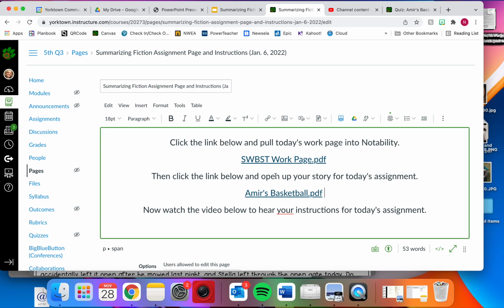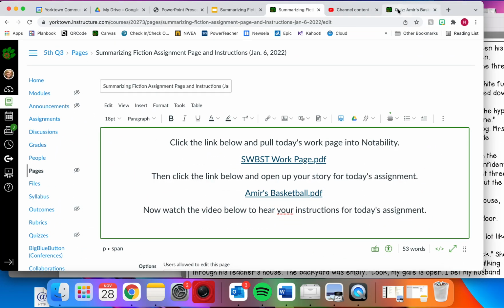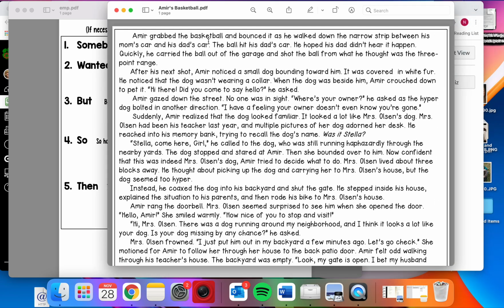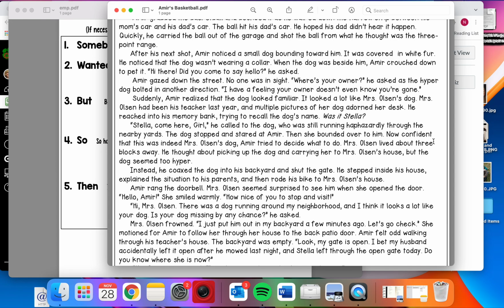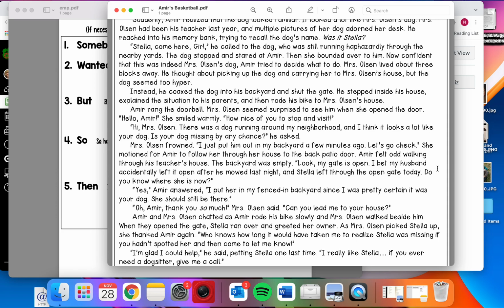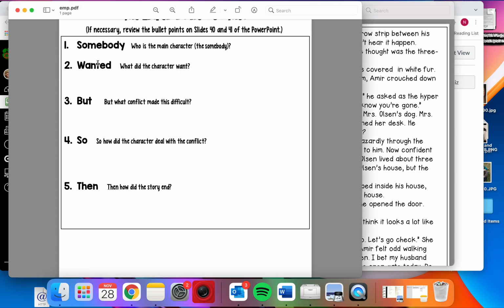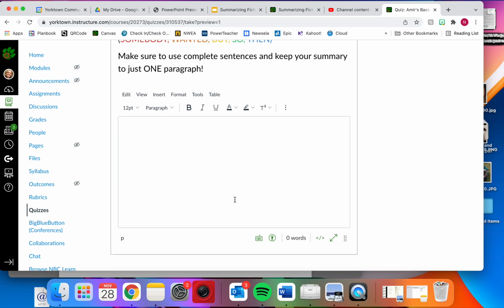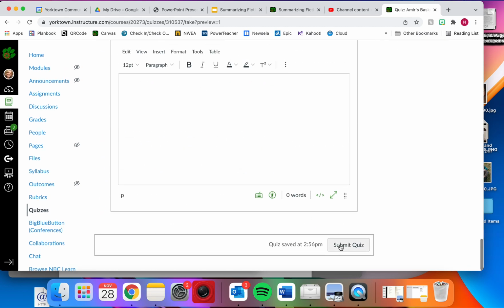Amir's Basketball Assignment Instructions